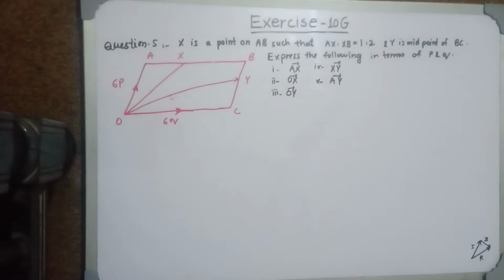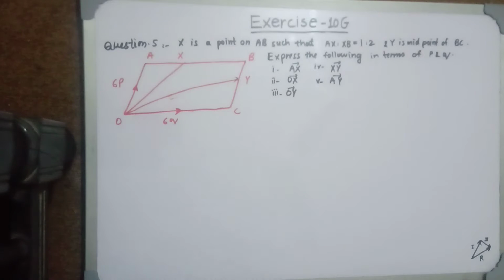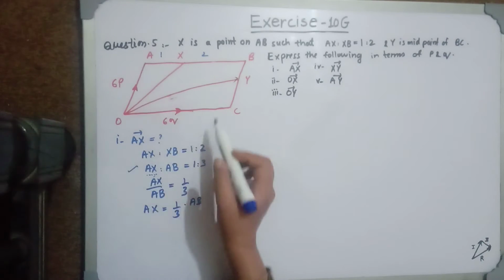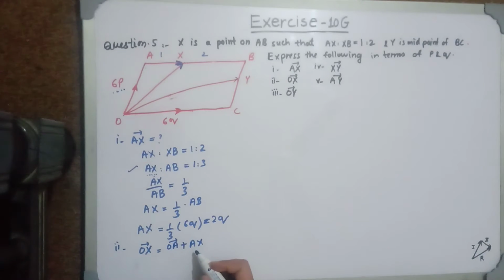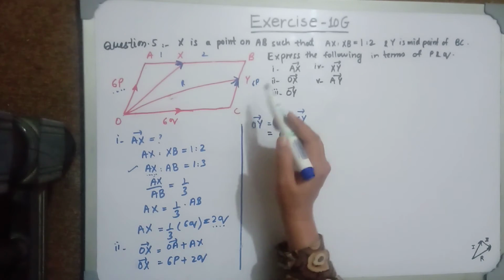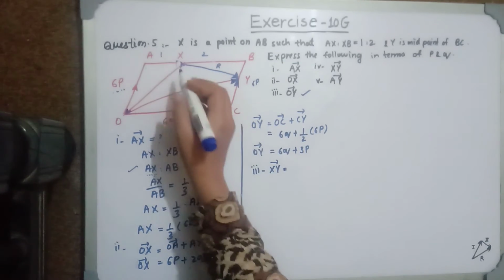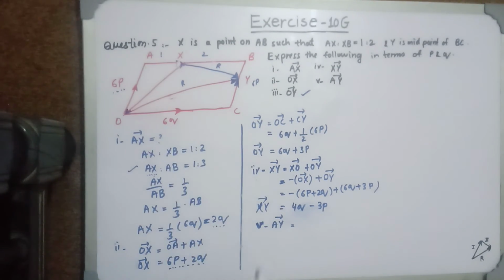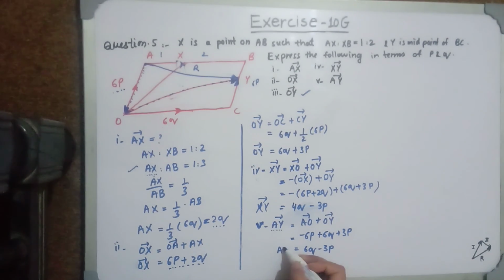Q#5, Exercise 10G, O levels math